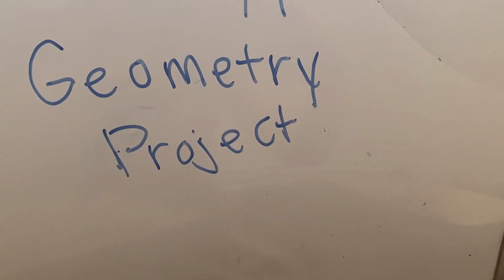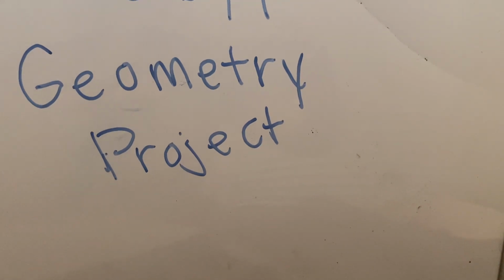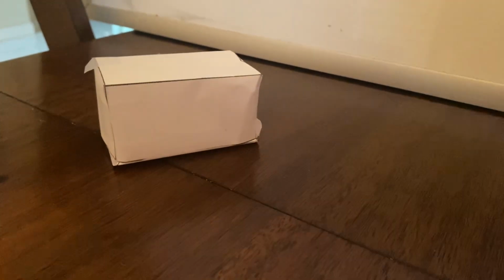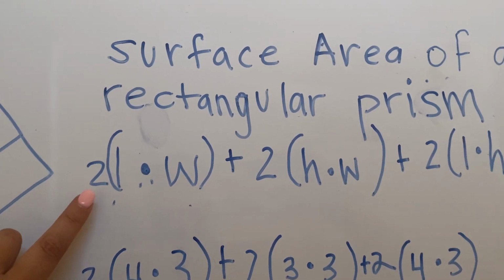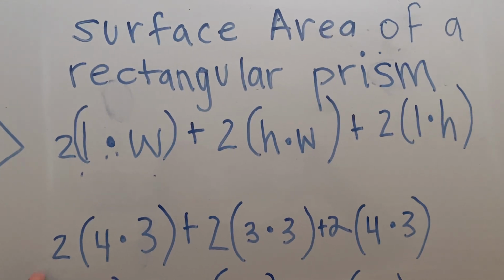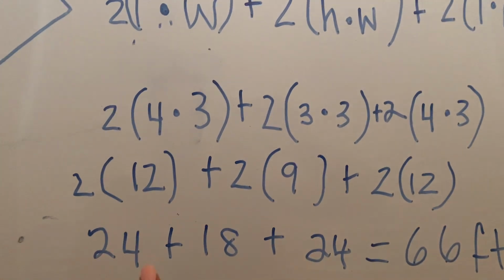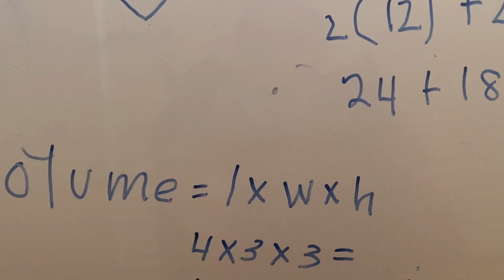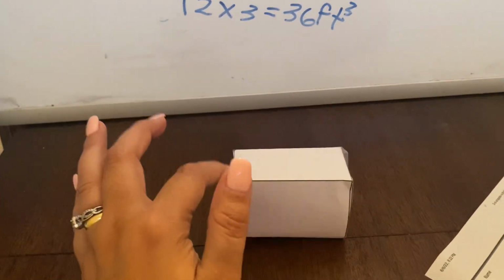Elementary School Mathematics Geometry Project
An  attempt at describing a project